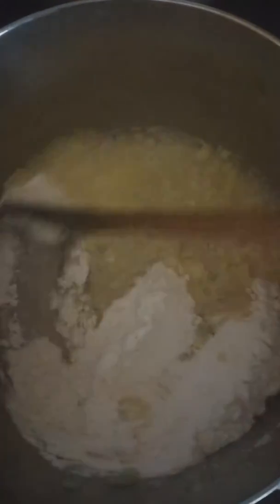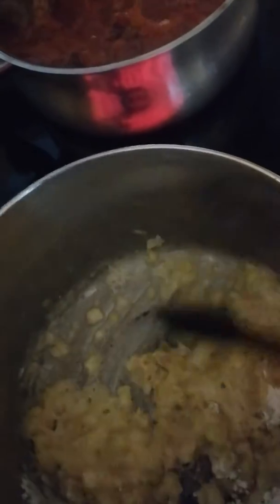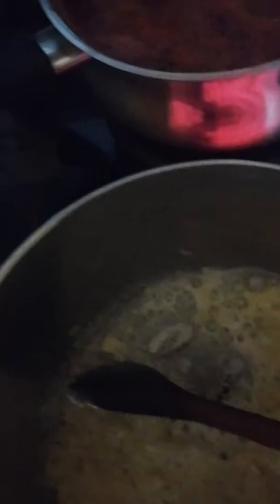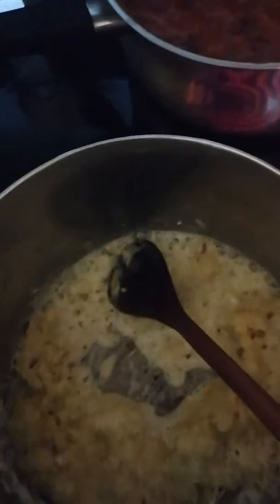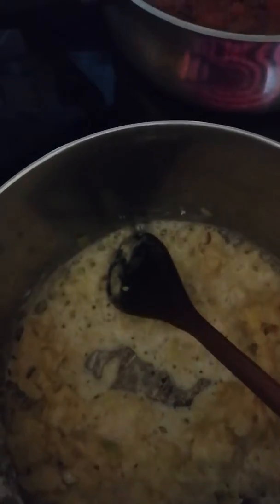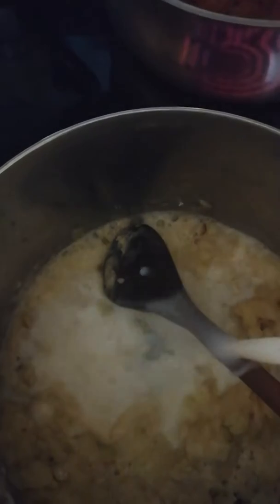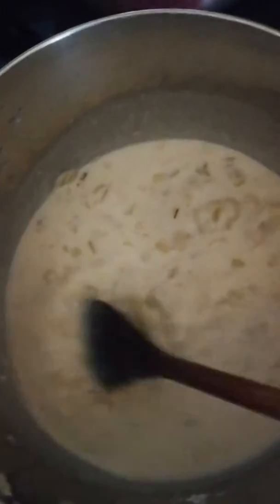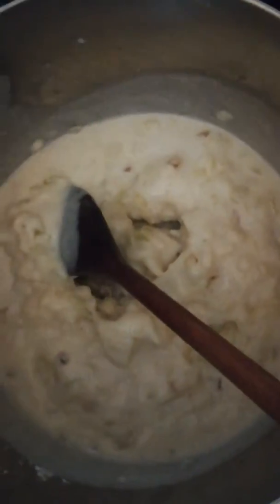Mary's Broccoli Cheddar Soup Part 2